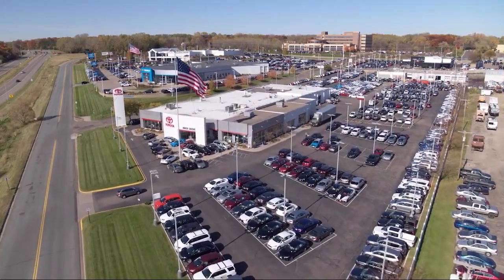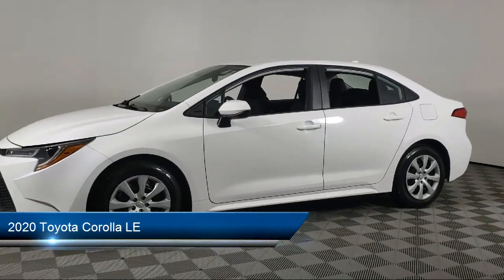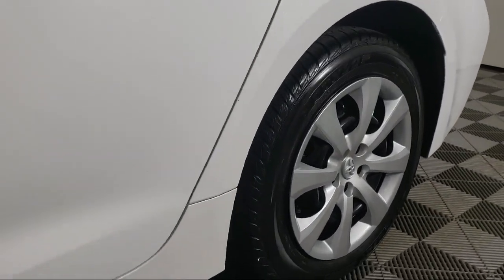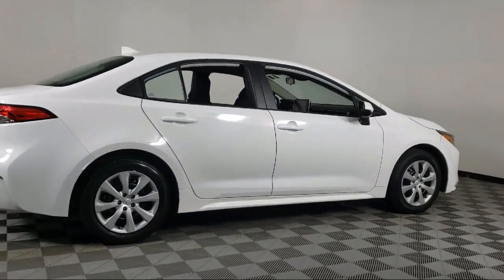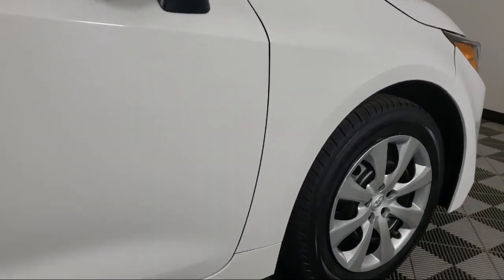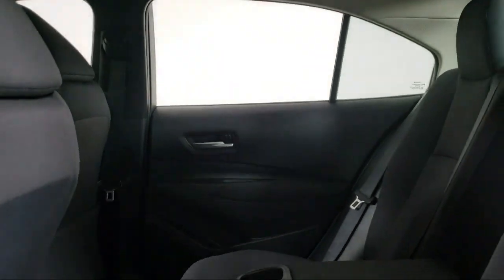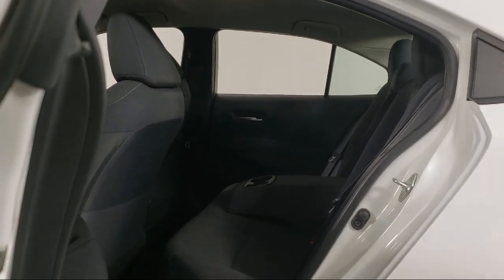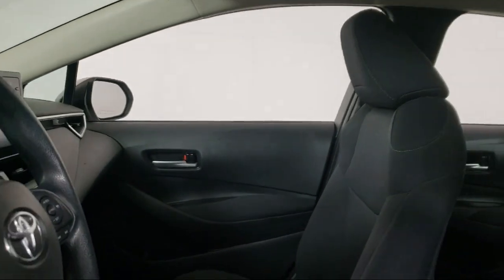2020 Toyota Corolla LE Eagan Cottage Grove Mendota Heights Saint Paul Woodbury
2020 Toyota Corolla LE Stock Number: A10485 Vin:5YFEPRAE8LP119912.